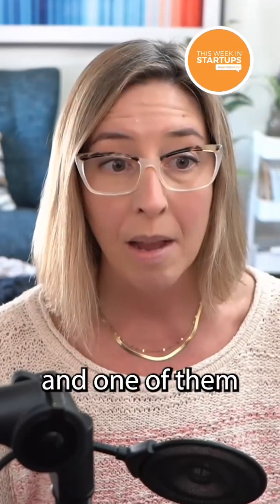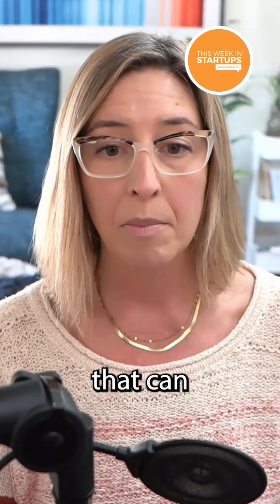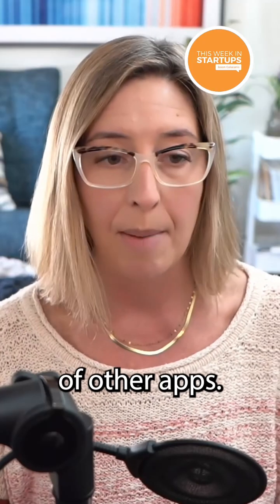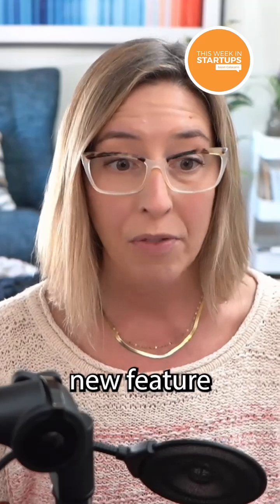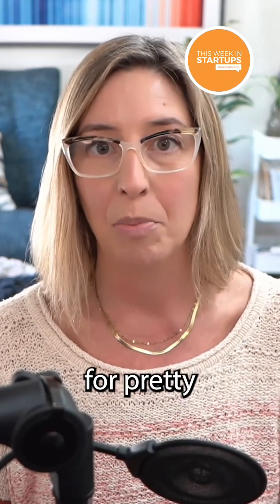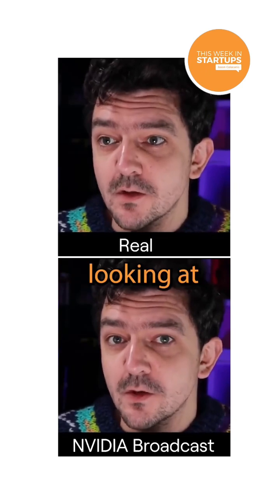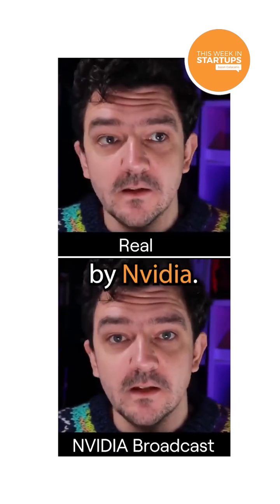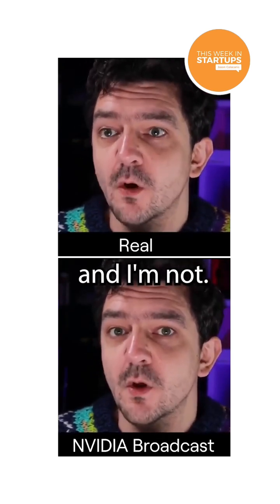Nvidias new eye contact software